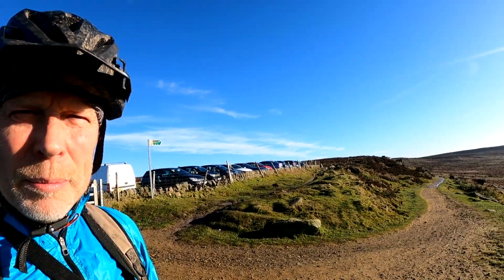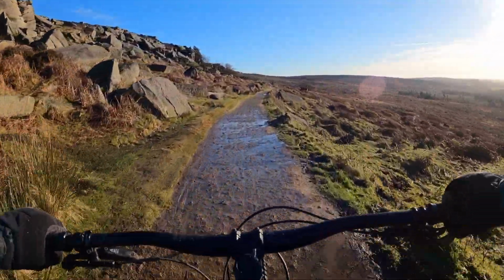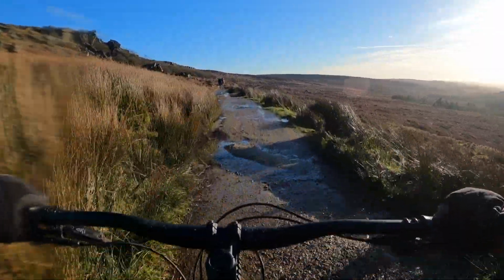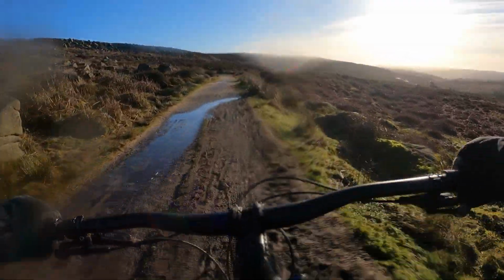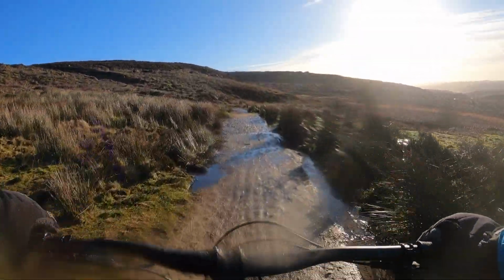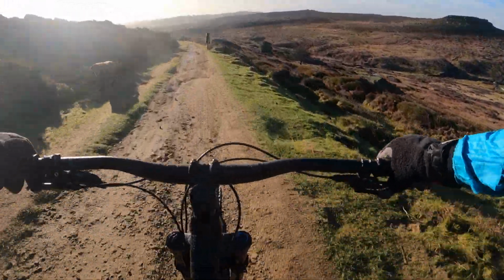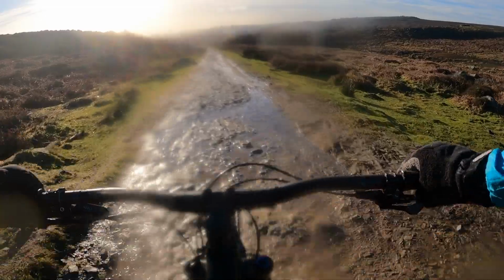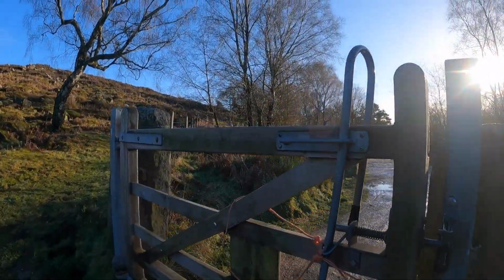Green Drive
A journey down the iconic Green Drive in Burbage Valley.  A fantastic easy Green descent to Longshaw Estate.

Superb views and straightforward pedalling make this a classic!